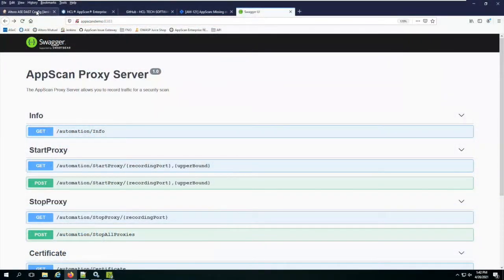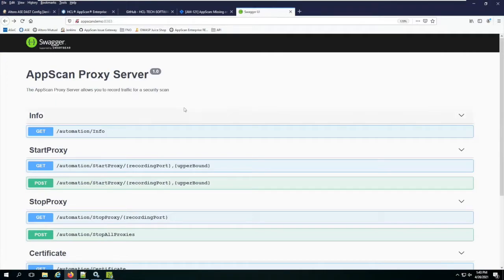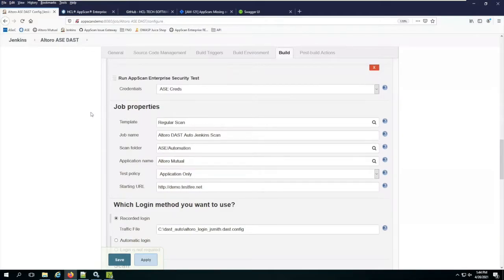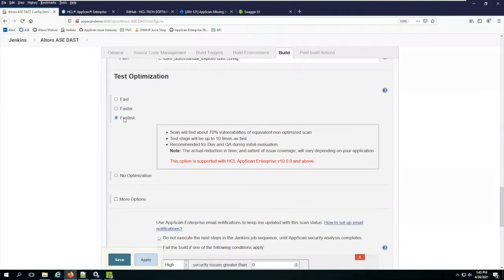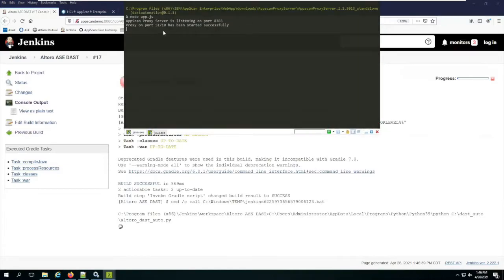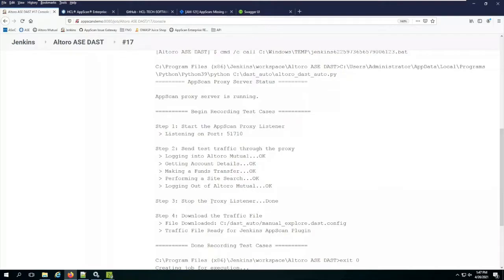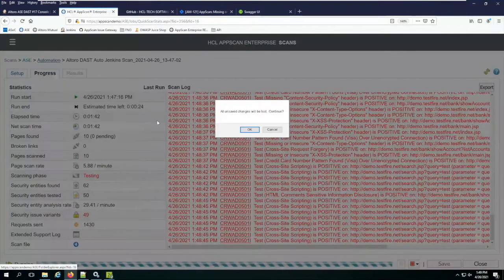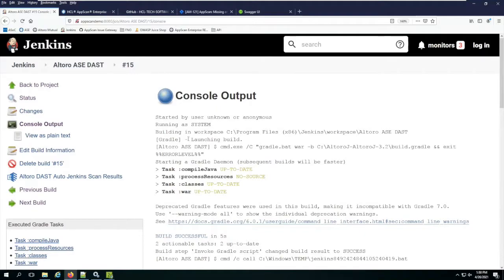DAST Automation with Jenkins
Episode 49: In this session of “AppScan Tuesdays”, I am talking with Cody Travis, Technical Advisor for HCL AppScan, about how to efficiently integrate DAST scans into the pipeline

Cody will demo how to simply benefit from existing functional testing to run a fast and focused DAST scan as part of a Jenkins build.

Demo 4:19